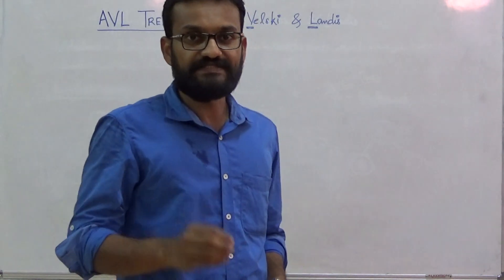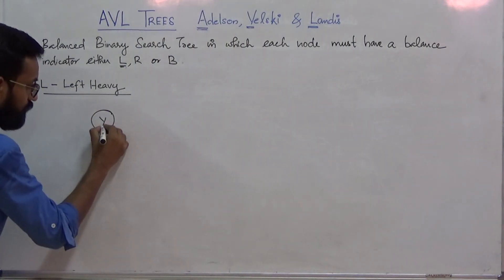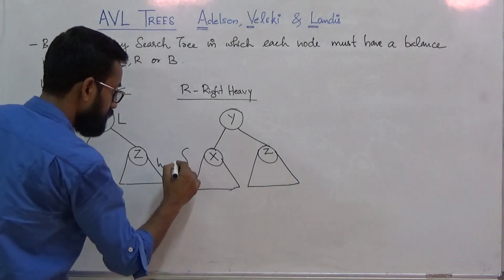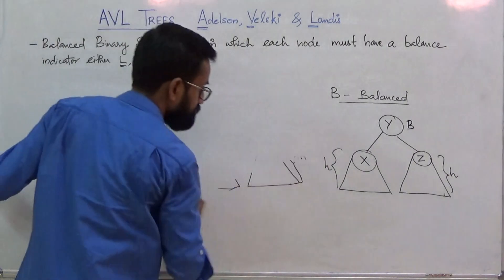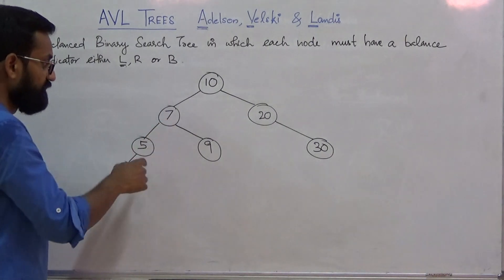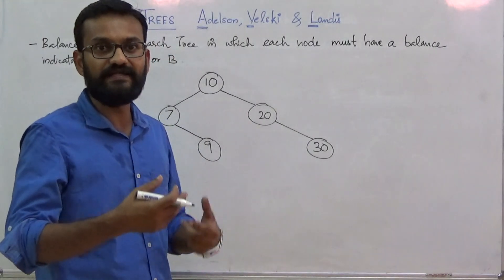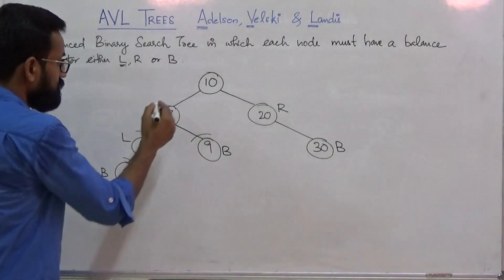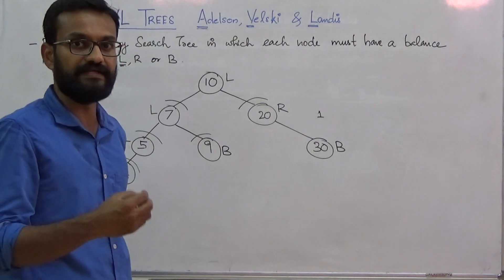AVL Trees Introduction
Introduction to AVL Trees by Praveen G L MBCET